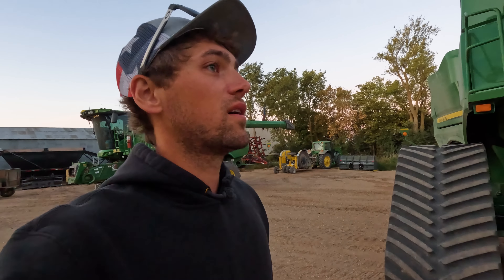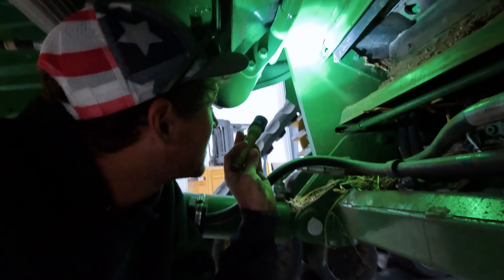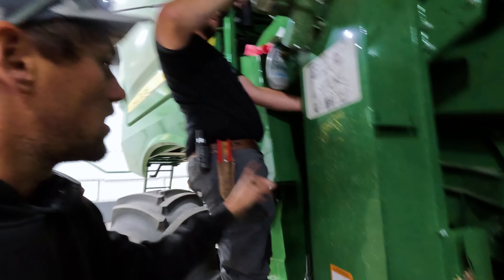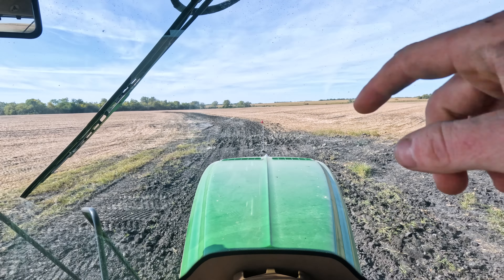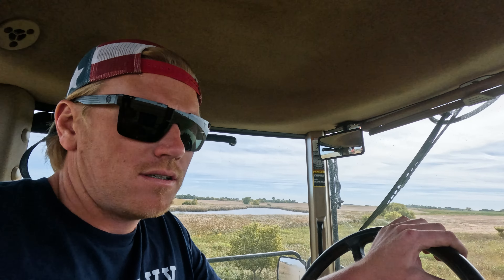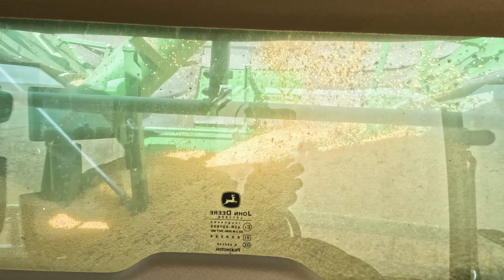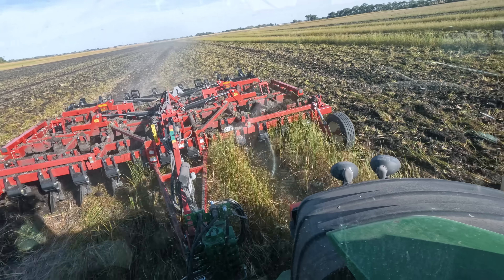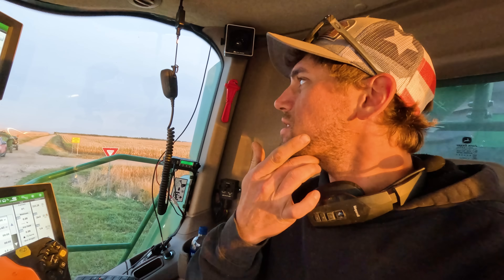Broke Down…Great Way To Start Beans! Ep. 1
for all your tillage needs.

Our Address:
Larson Farms